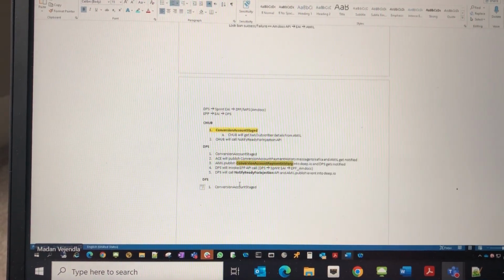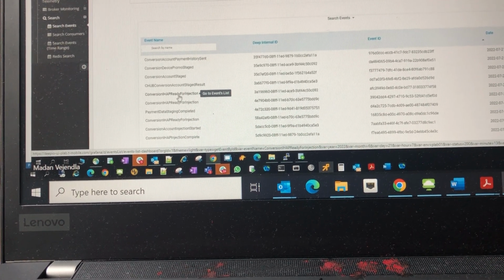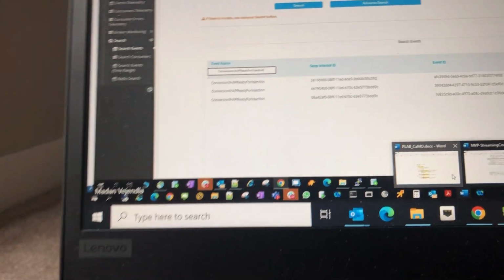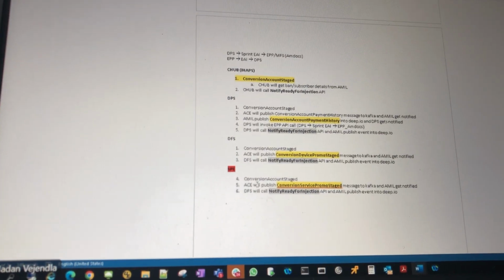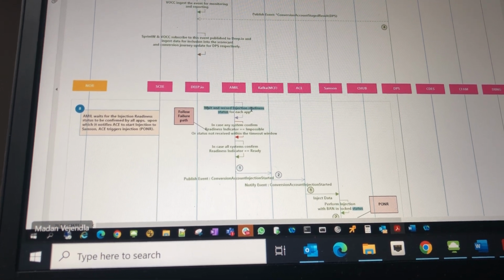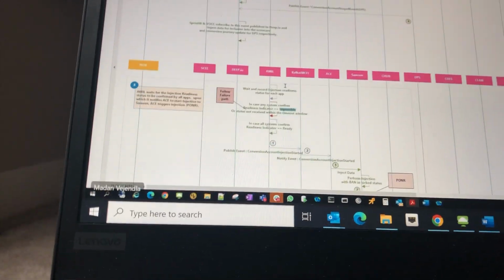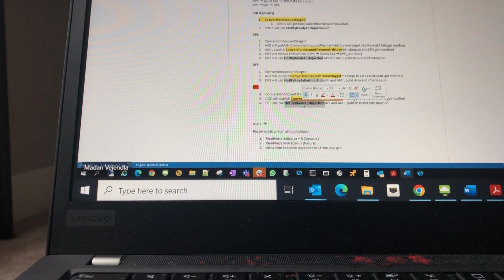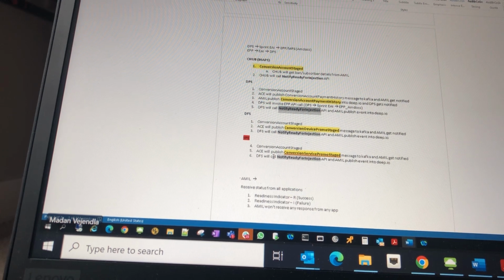21 July 2022